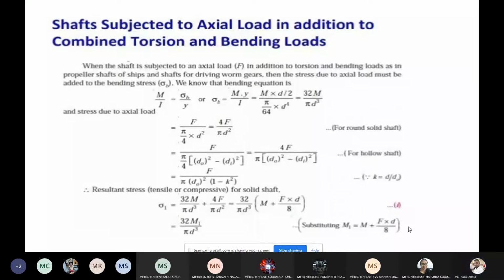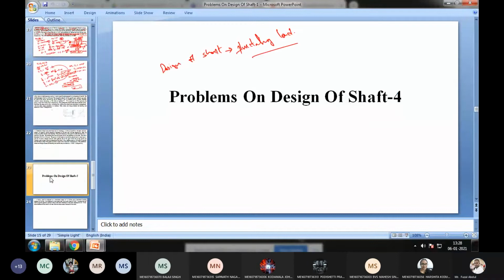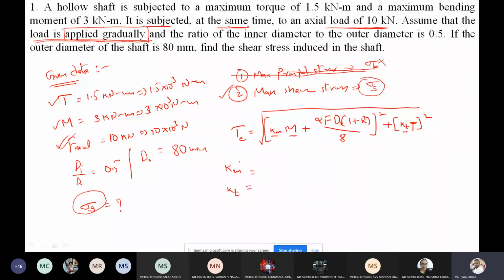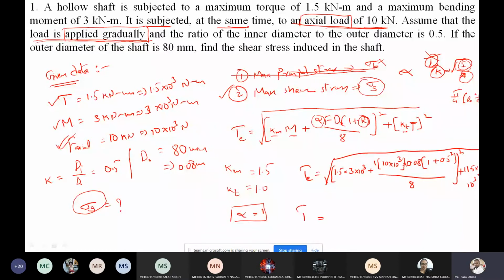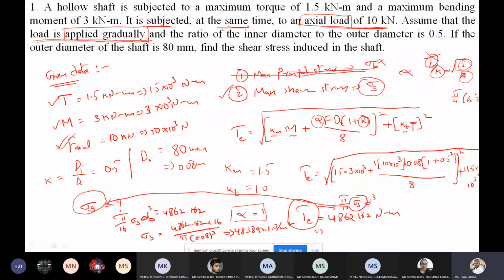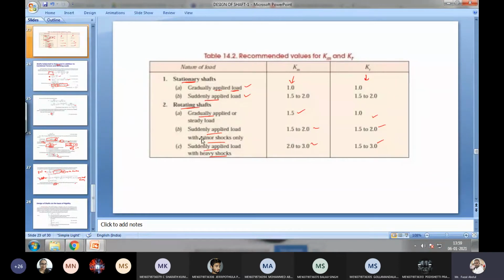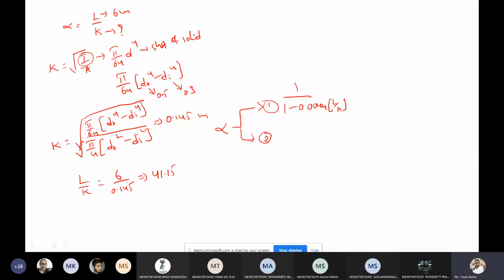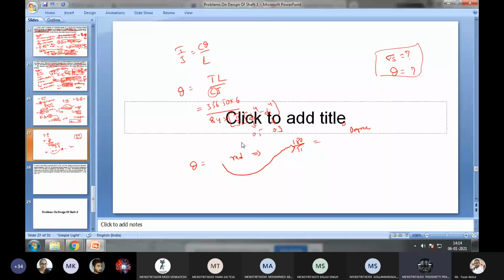Design of shaft-In addition to axial load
1.A hollow shaft is subjected to a maximum torque of 1.5 kN-m and a maximum bending moment of 3 kN-m. It is subjected, at the same time, to an axial load of 10 kN. Assume that the load is applied gradually and the ratio of the inner diameter to the outer diameter is 0.5. If the outer diameter of the shaft is 80 mm, find the shear stress induced in the shaft.
2.A hollow shaft of 0.5 m outside diameter and 0.3 m inside diameter is used to drive a propeller of a marine vessel. The shaft is mounted on bearings 6 metre apart and it transmits 5600 kW at 150 r.p.m. The maximum axial propeller thrust is 500 kN and the shaft weighs 70 kN. Determine : 1. The maximum shear stress developed in the shaft, and 2. The angular twist between the bearings